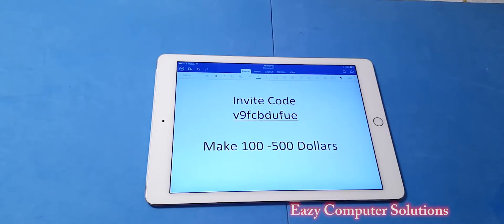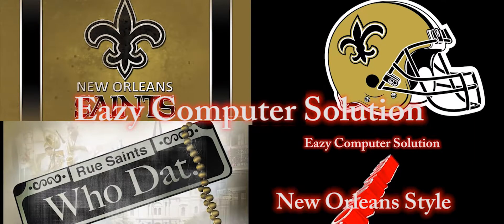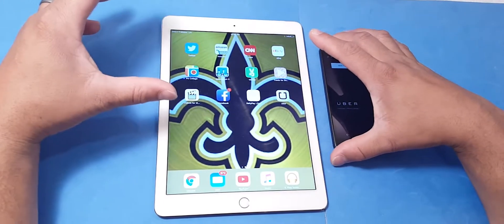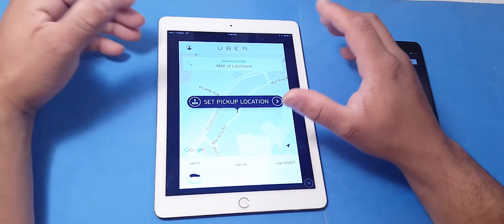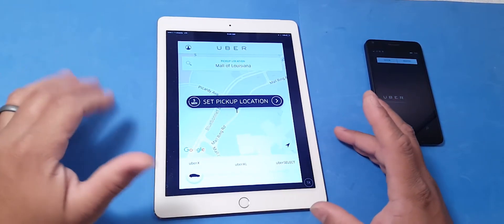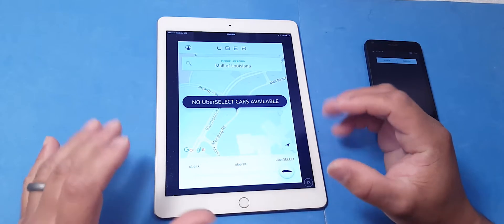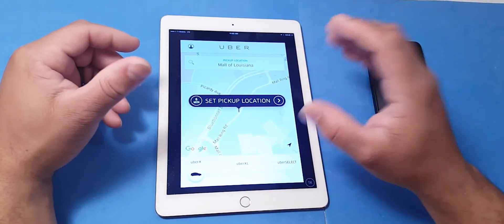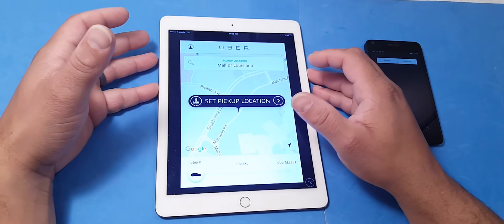How To Use The Uber App: Getting Started 2016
Here is my invite code v9fcbdufue. Hello guys here is a video on how to use the uber app. You can downloaded it on all app stores. Remember  the difference in uber X, XL,and SUV. Please let me know what you think
Here is my invite code v9fcbdufue
Microsoft Windows Phone
Questions